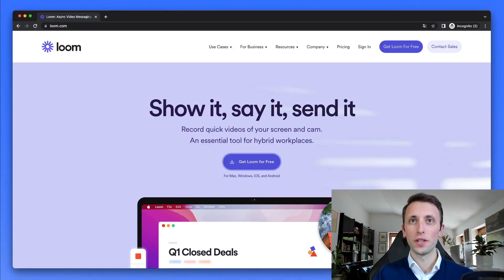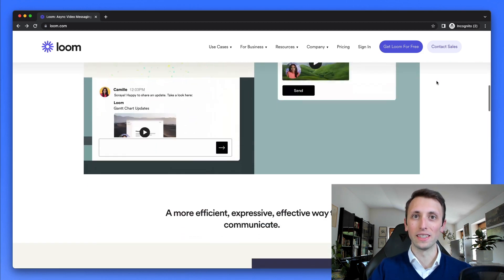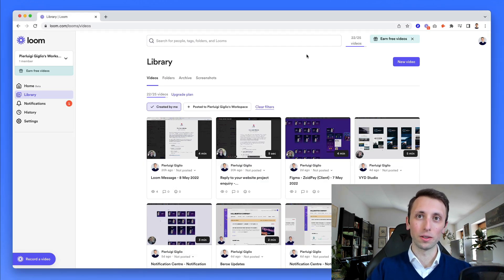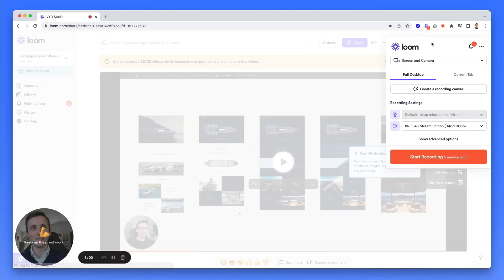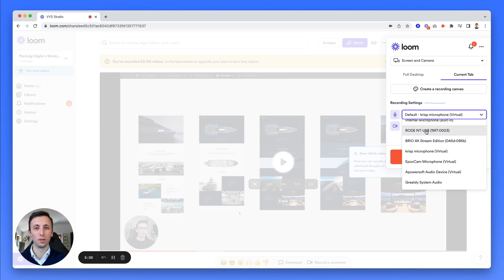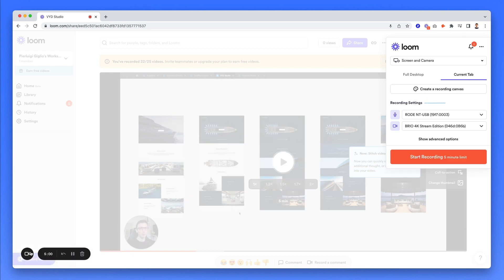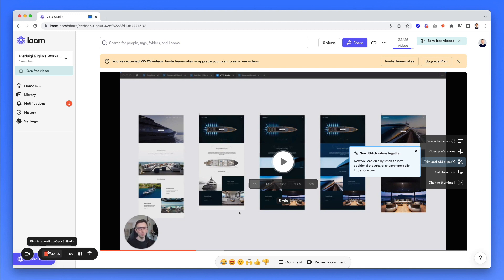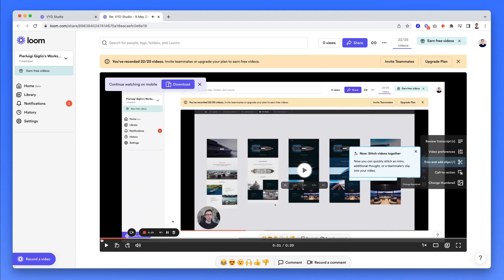Loom Tutorial for Design Management and Presentations